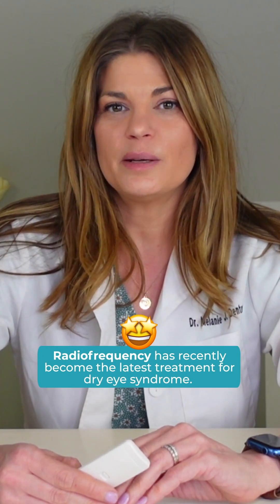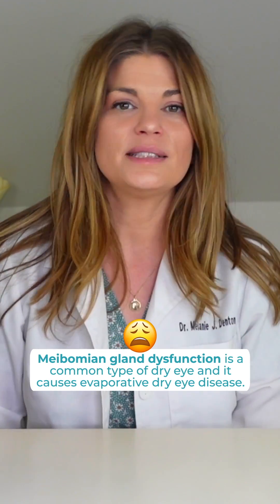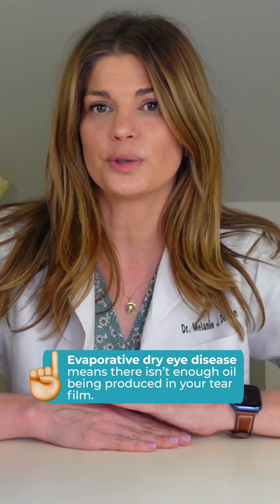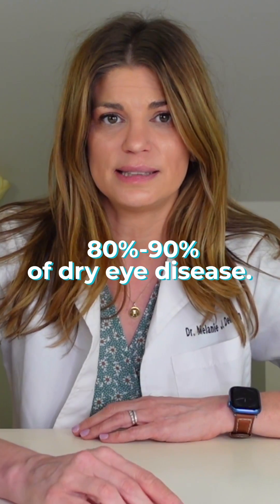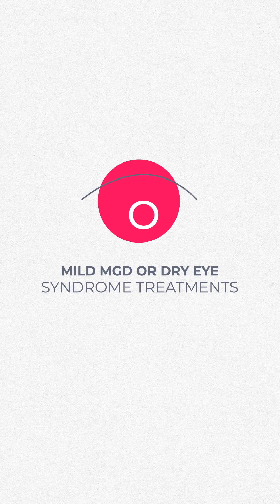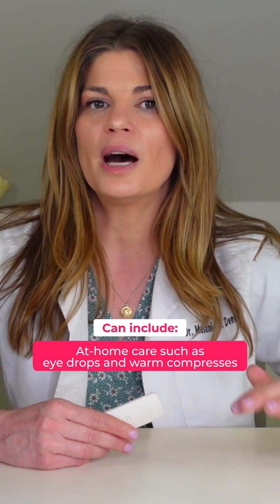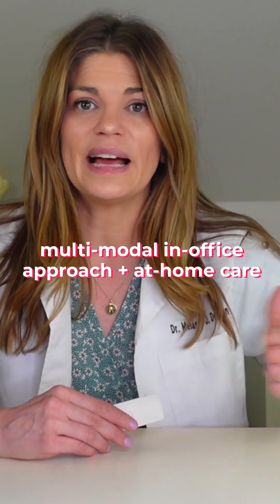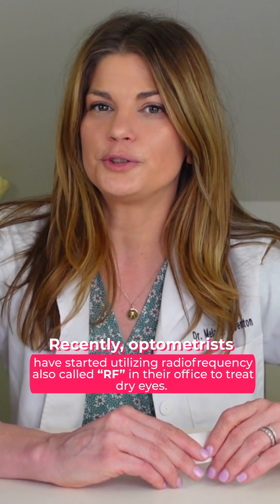Does radio frequency help dry eye? What is the new treatment for dry eye disease?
Could radiofrequency waves successfully treat dry eyes? Radiofrequency (RF) has recently become the latest treatment for dry eye syndrome. It all begins with Meibomian gland dysfunction (MGD) which is a common type of dry eye and it causes evaporative dry eye disease. Evaporative dry eye disease means there isn’t enough oil being produced in your tear film and as a result, your tears dry up at a quicker rate. It accounts for nearly 80% of dry eye disease. And that is today’s video is exciting . . . so let’s get into it!

What is Radiofrequency?
Radiofrequency (RF) is a technique that stimulates collagen production by safely delivering high frequency electrical currents to the surface of the skin.  The electrical currents generate heat, at a predetermined temperature, to increase collagen growth within the superficial and deeper layers of the skin.  This increase in collagen helps to tighten the skin, resulting in an improved appearance of fine lines and wrinkles.

The application of radiofrequency serves a dual purpose for wrinkle reduction and in-office MGD treatment. MGD is associated with dry eye disease and the blockage of meibomian glands prevents secretion of oil into the tears. Radiofrequency has the ability to provide uniform bulk heating at an optimal temperature to treat MGD. Heat delivered during the procedure melts the oil that is clogging the glands and consistent pressure from the application movement allows for easy simultaneous expression.